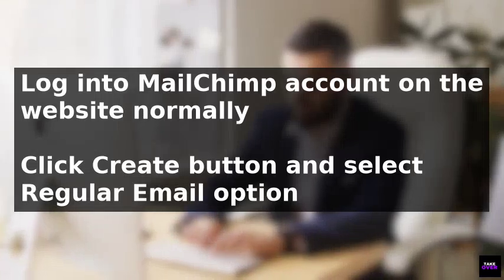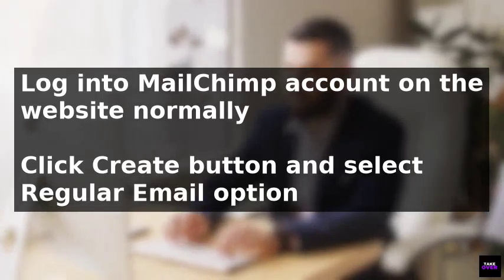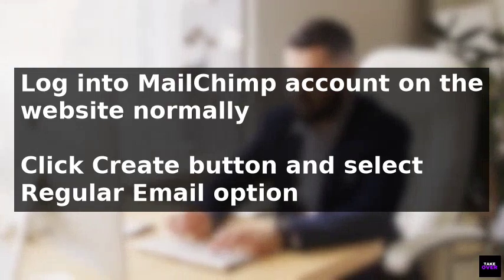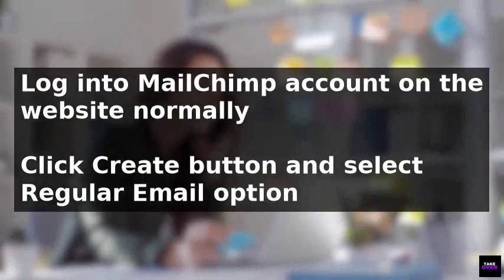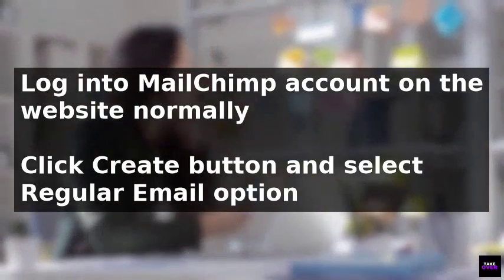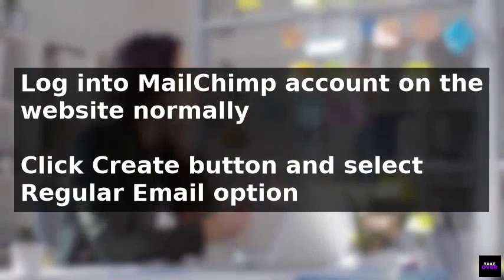How To Add Custom Font In Mailchimp Full Guide (2025)